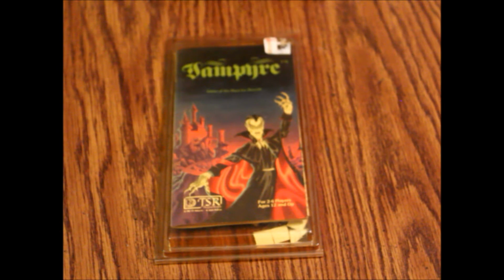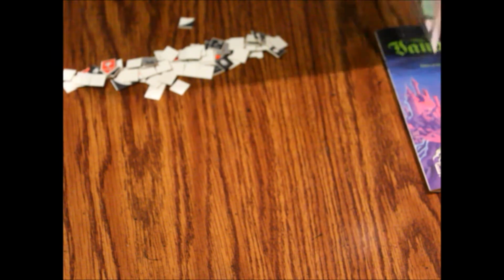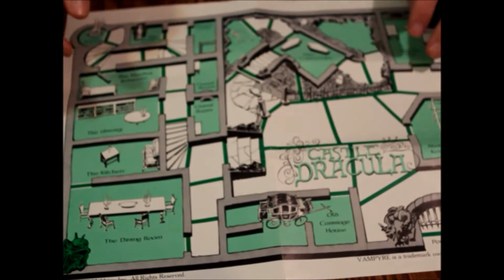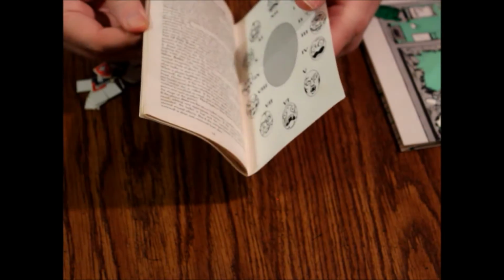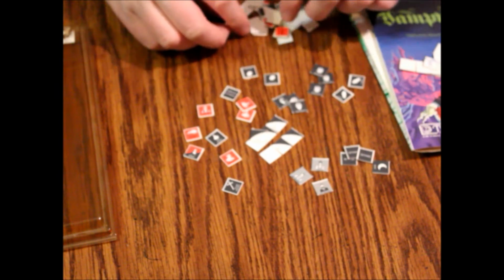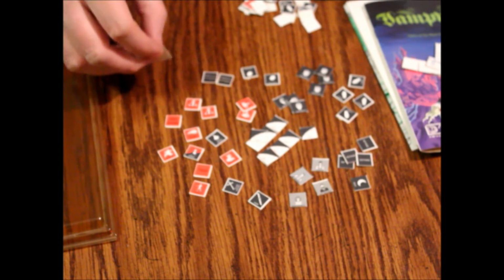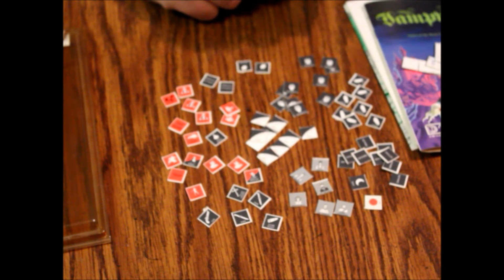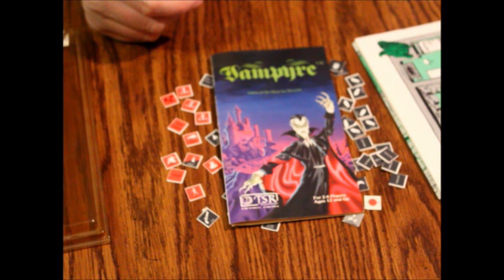What's Inside - Vampyre micro-game (TSR)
In this episode, we're looking at a classic vintage micro-game from TSR called Vampyre. This vampire-hunting game was one of several small, simple games from the makers of D&D back in the 1980's. Players are on the hunt for Count Dracula! Let's see what's inside!